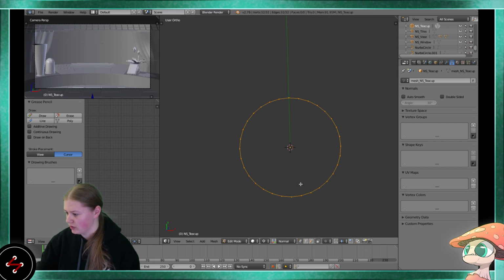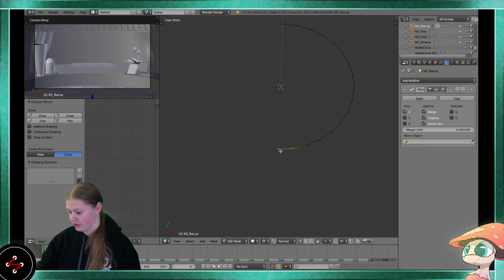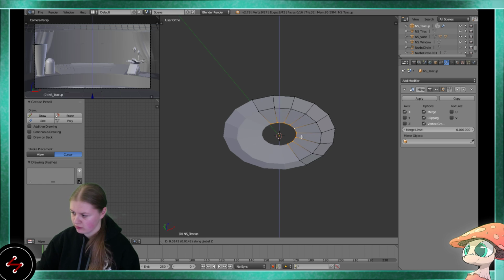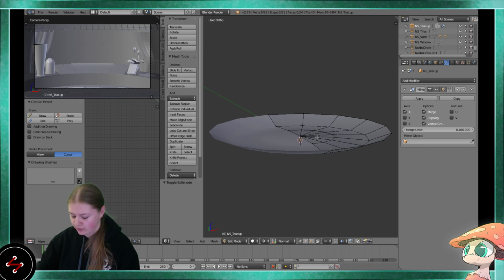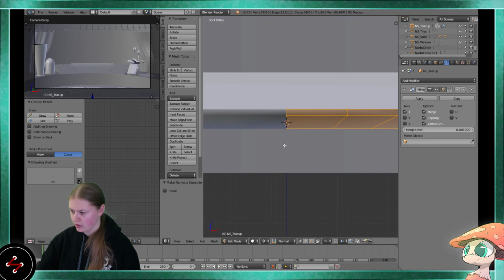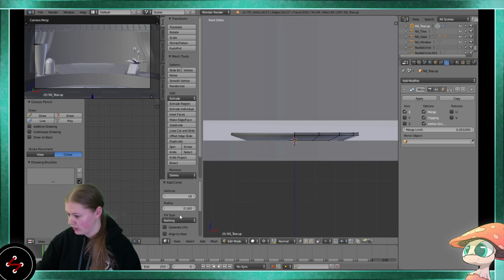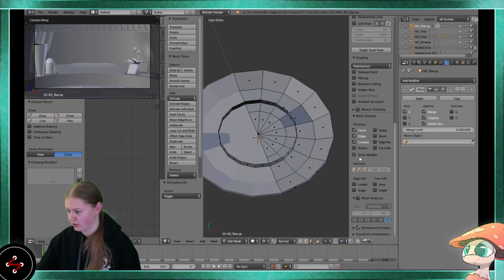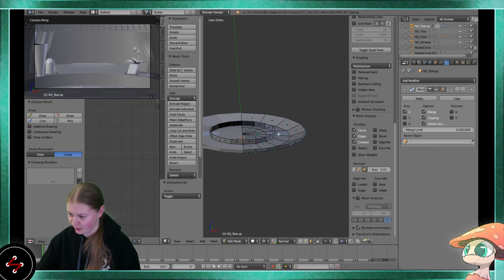3D Modeling with Maddi, Ep. 5 BY YOUR COMMAND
Maddi takes Jeff's command station from the Gardener's space ship and makes a 3D model of it.